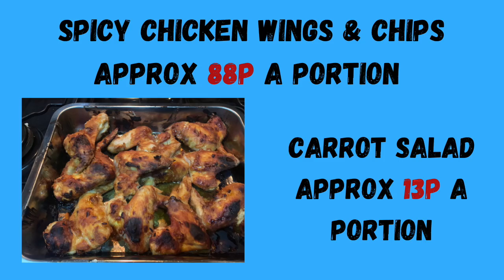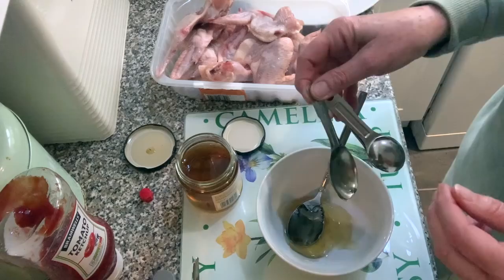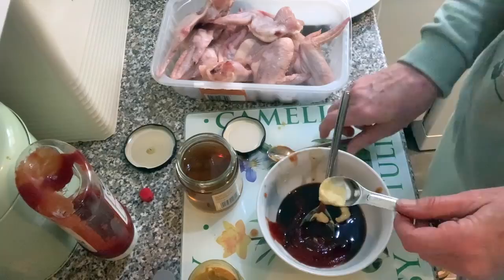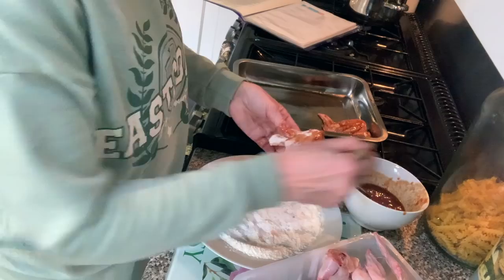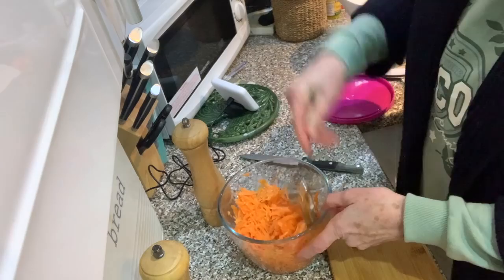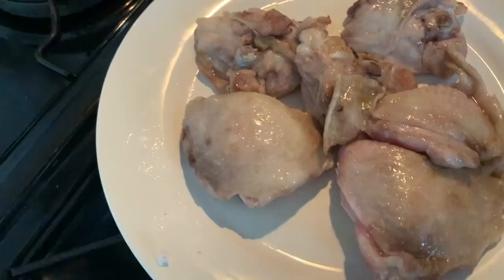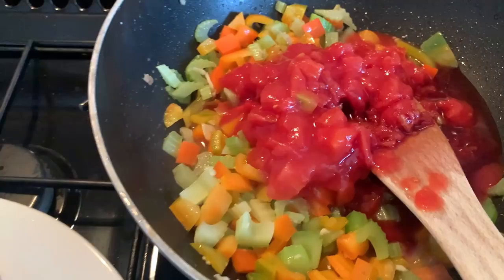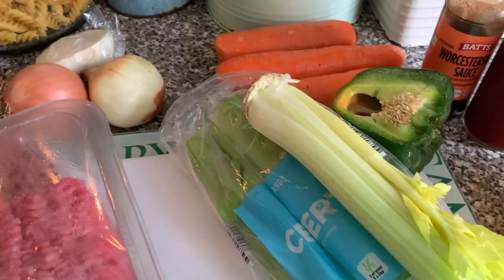FRUGAL FOOD COLLAB: 3 MEALS FOR UNDER £1 PER PORTION!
Today I have joined together with some amazing frugal YouTubers to give you lots of meal ideas for under £1 per person. Check them all out!

Here are some of the recipes I used:

Chicken wings - no longer online, but hopefully you can make from my instructions.

For ideas on how to live a more frugal and simple life, you can find me in the following places: